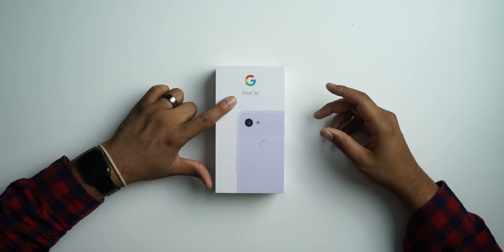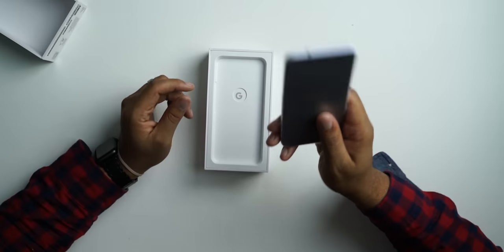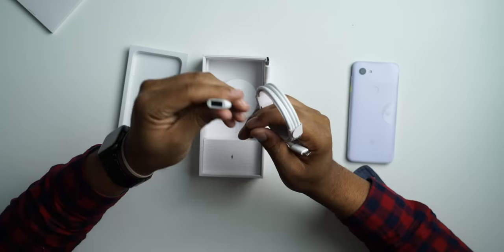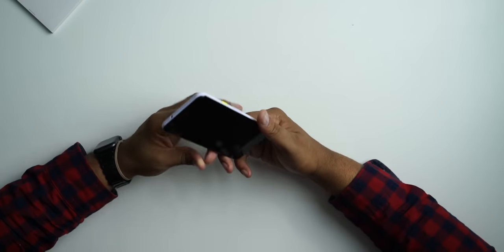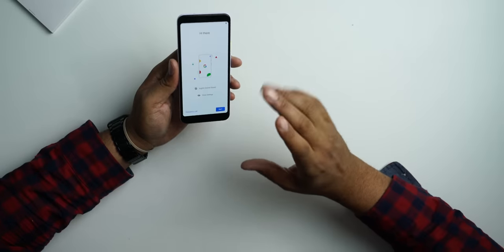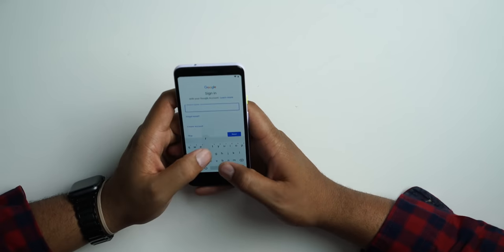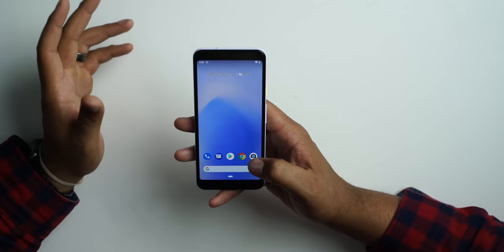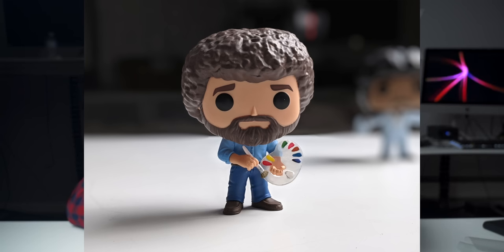Pixel 3a Retail Unboxing + Impressions!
This is the google pixel 3a. The best budget phone for 2019? We'll compare it to the S10e, iPhone XR, and OnePlus 7.